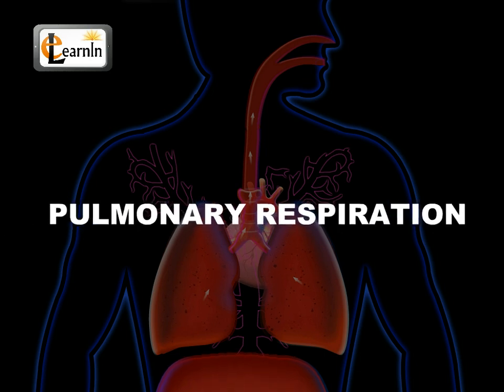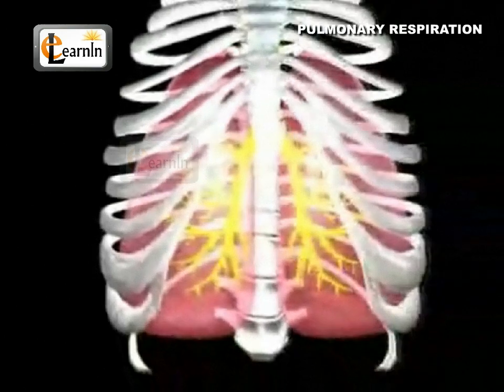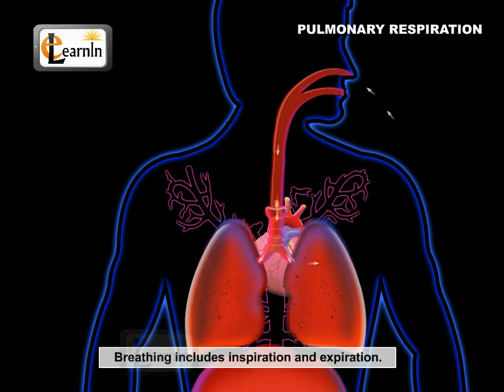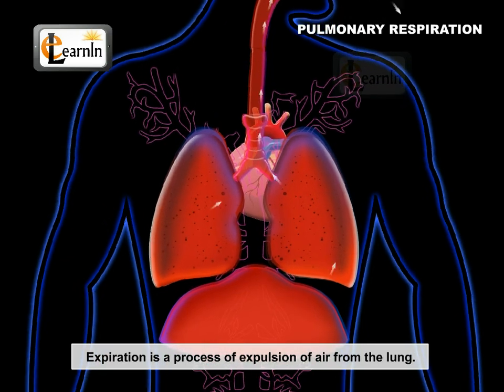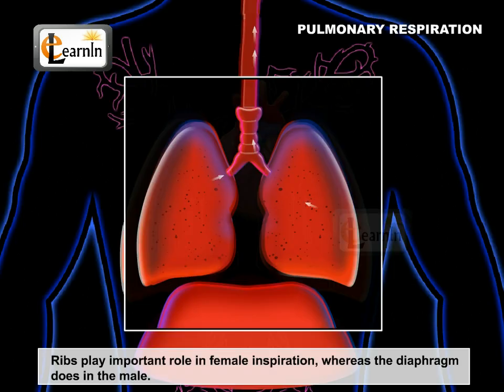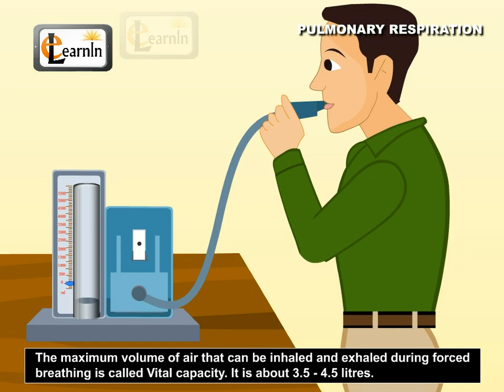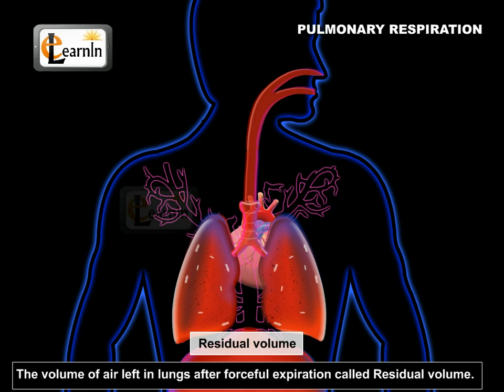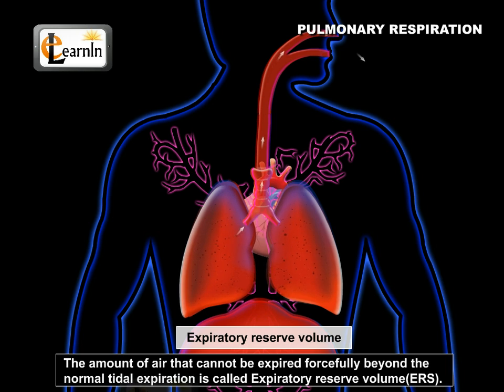Lungs and Pulmonary respiration and ventilation in humans - Biology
This video talks about the basics of pulmonary respiration and ventilation - the basics of taking the air in and out of lungs in human body